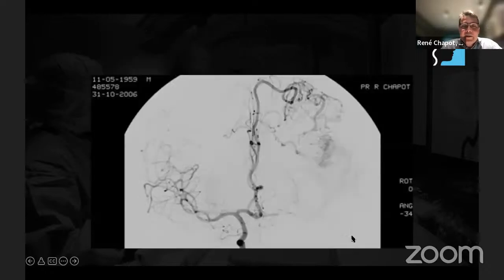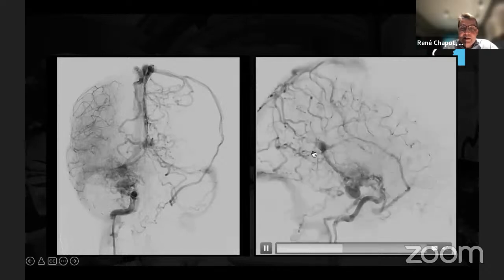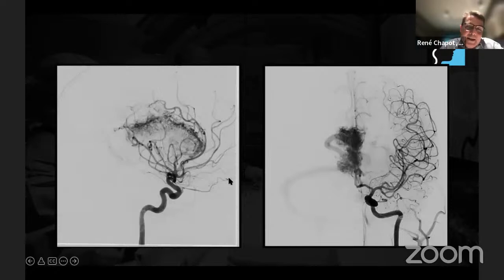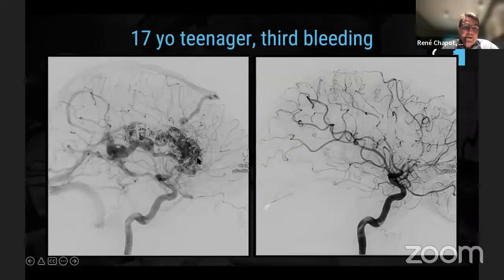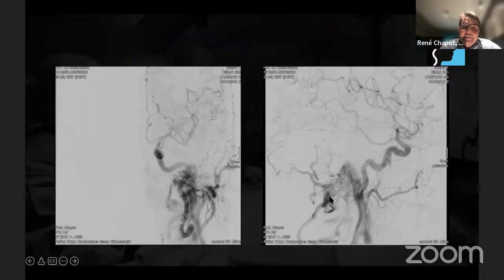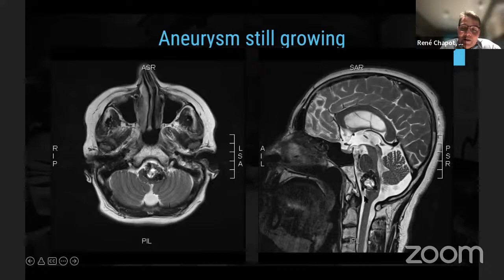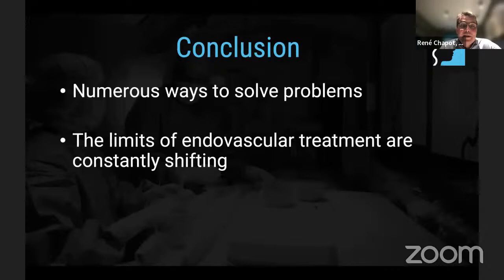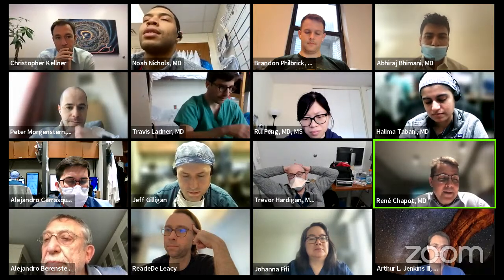Endovascular Techniques Out of the Box with René Chapot, MD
World-renown neuroradiologist René Chapot, MD shares endovascular techniques for treating cerebrovascular disorders.